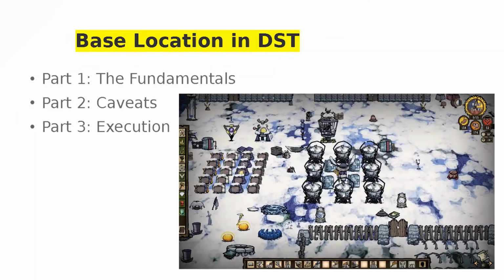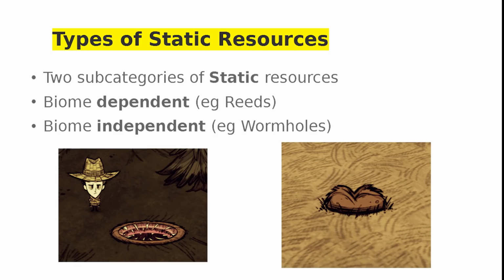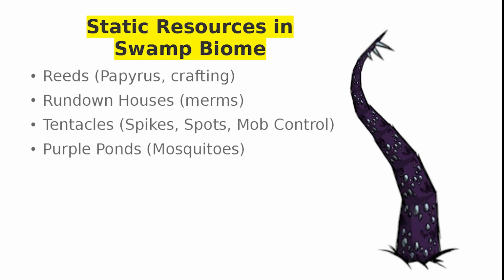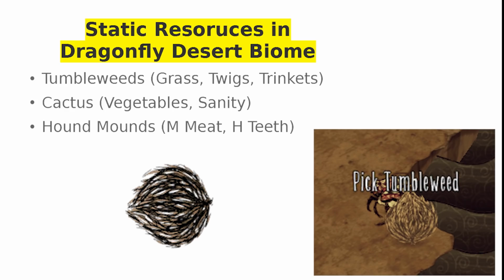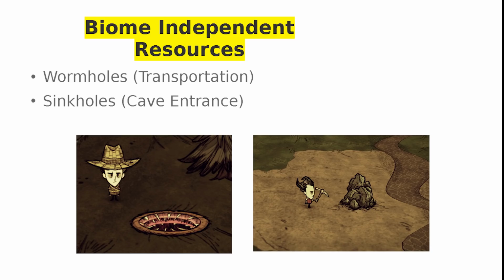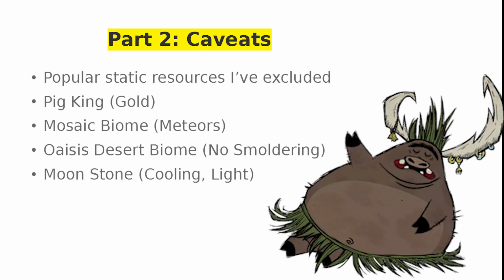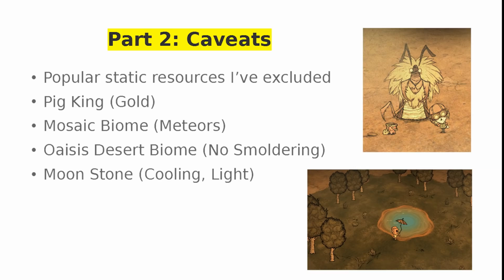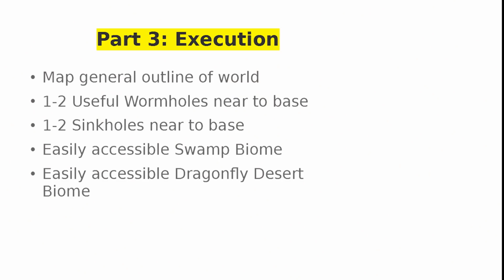How To Find The BEST BASE LOCATIONS - Don't Starve Together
In this video I go over my process for finding the most efficient base locations for my play style in Don't Starve Together

About the Game:

Don't Starve Together is the standalone multiplayer expansion of the uncompromising wilderness survival game, Don't Starve. Now Including, A New Reign: Part 1, the first episode of a series of updates. Built for multiplayer A New Reign explores the world of Don't Starve now that Charlie has taken over.

Don't Starve Together also includes Reign of Giants; adding new characters, seasons, creatures, biomes, and Giant new challenges.

Cooperate with your friends in a private game, or take your chances with strangers online. Work with other players to survive the harsh environment, or strike out on your own.